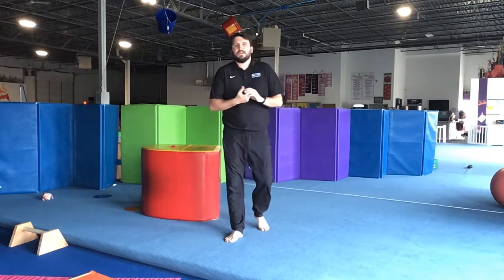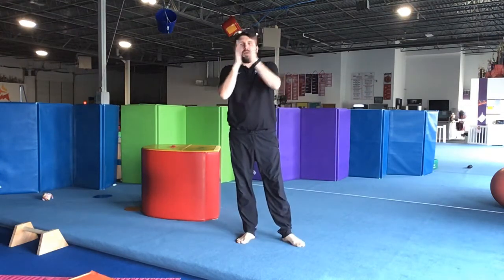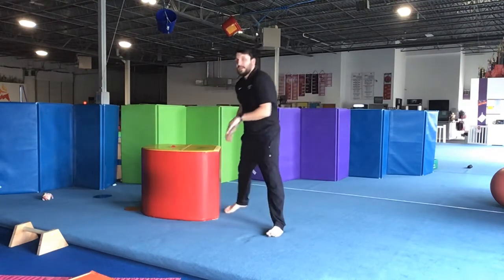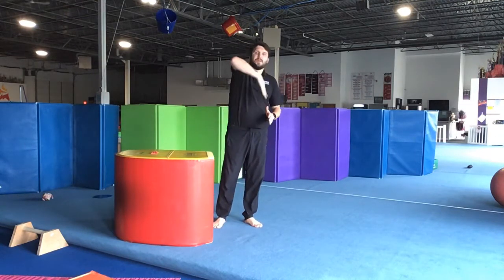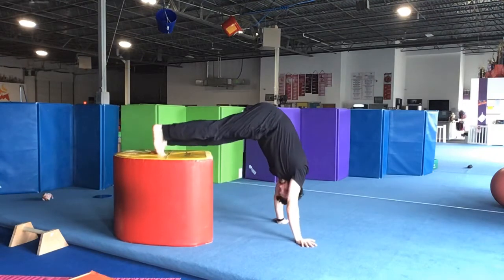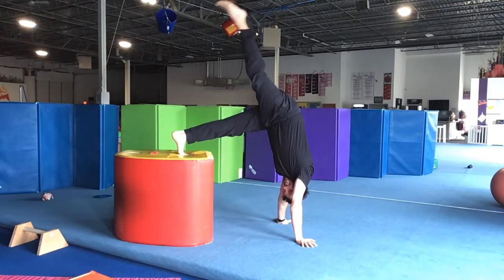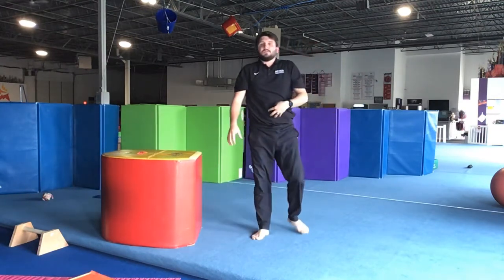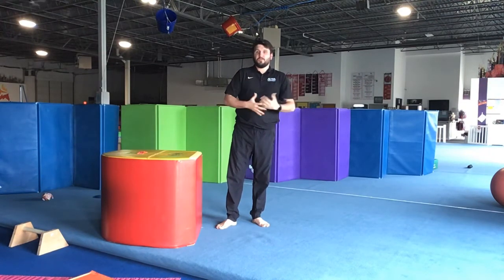Floor - Piked Handstand Shaping